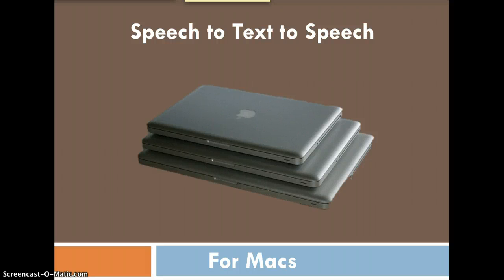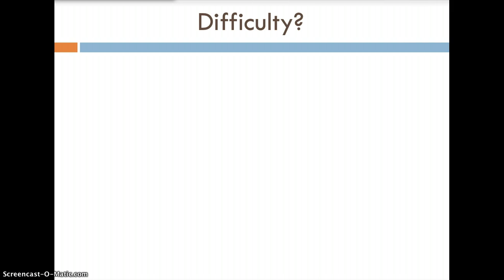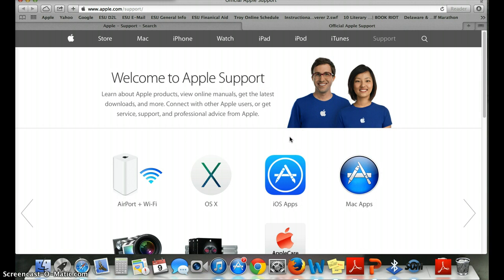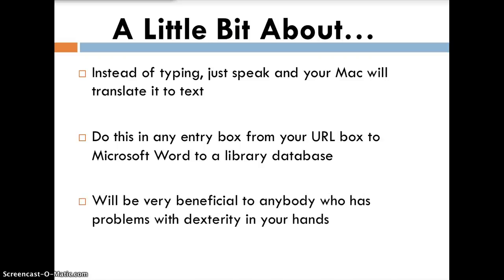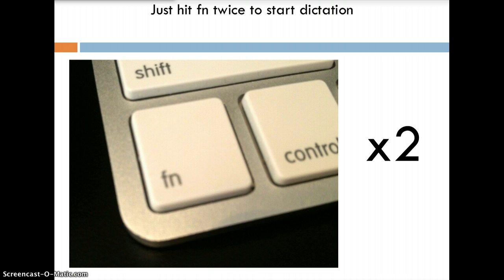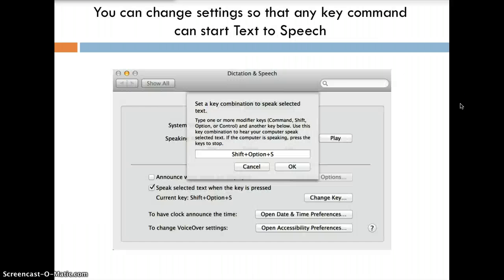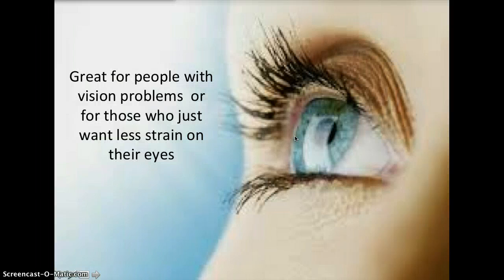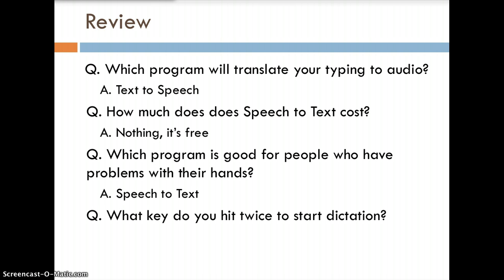AT Presentation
Assistive Technology Presentation for Class